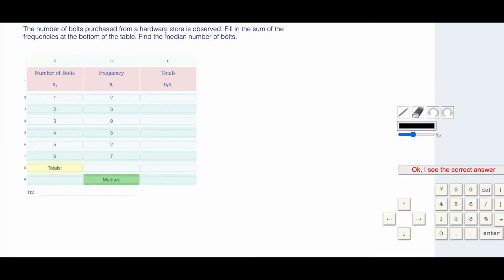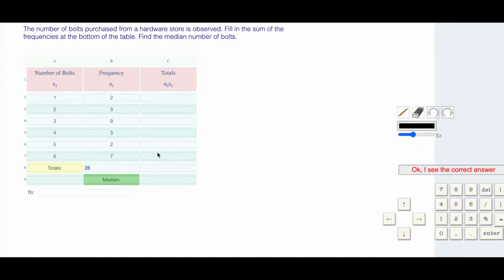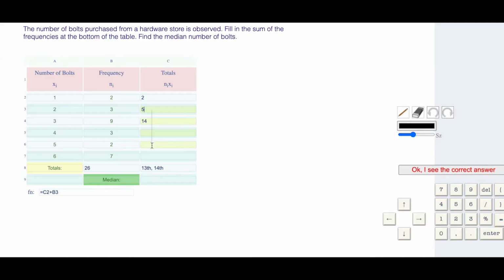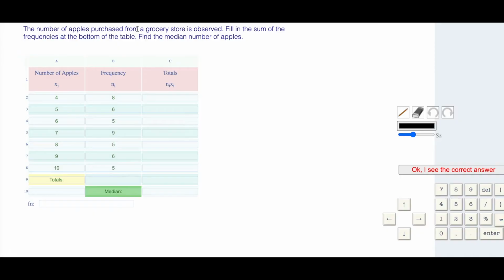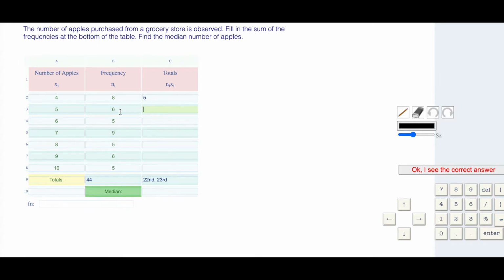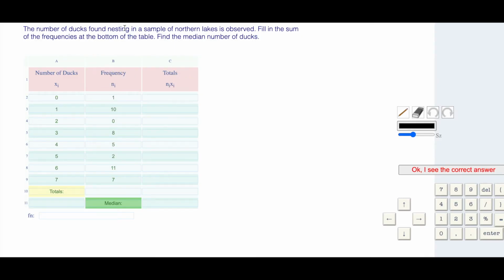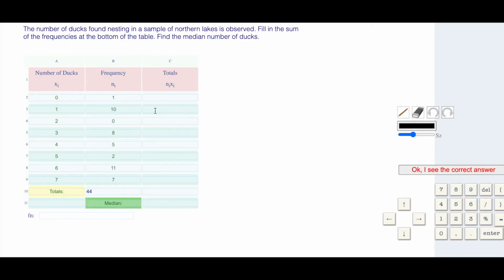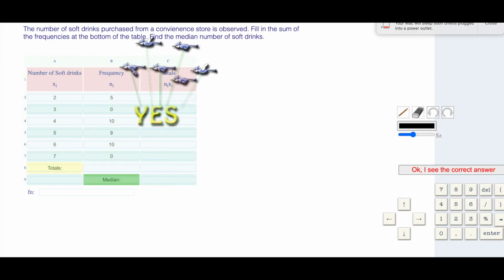Level 12: Median From A Frequency Distribution Table From the Statistics I Math Program